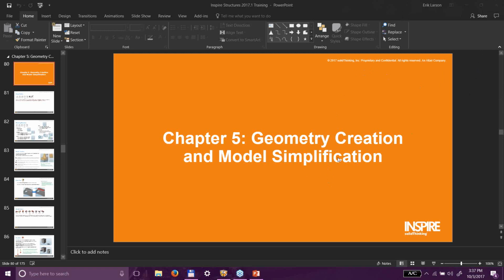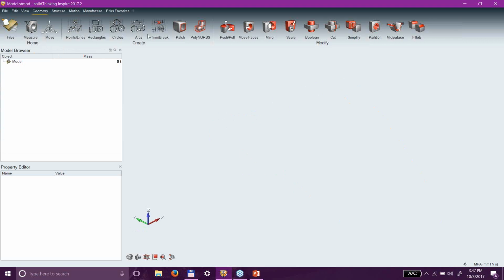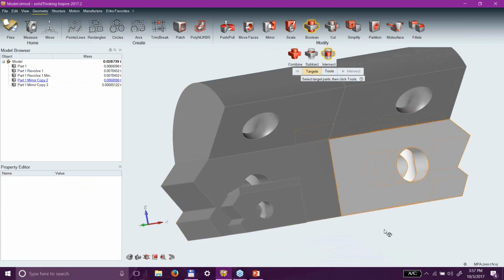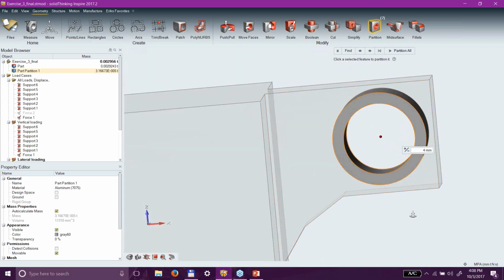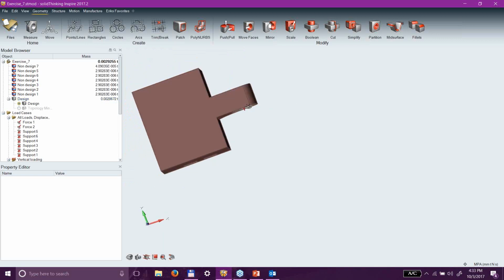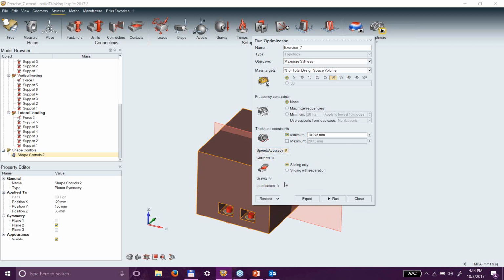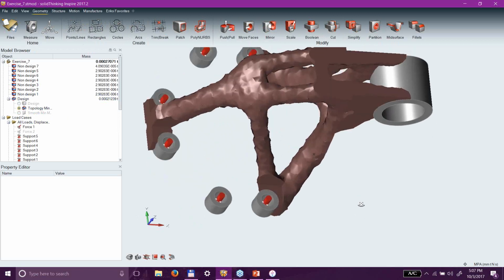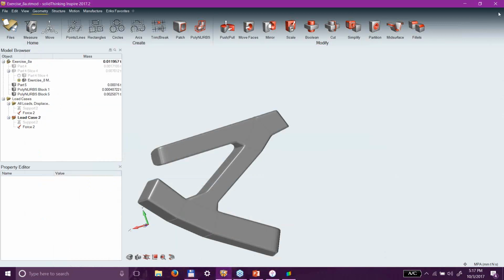PART 2: Altair Inspire for Design Optimization & Analysis Online Training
In this session, Altair will be highlighting the optimization driven design process using Altair Inspire. We will be learning how to create/import geometry, then set up the model for topology optimization, analyze the design concepts generated and then recreate geometry for the final design. We will also be learning how to Nurbify a design, using the optimized results.